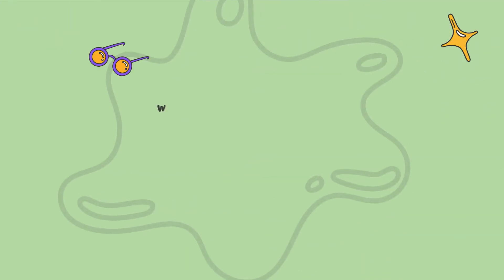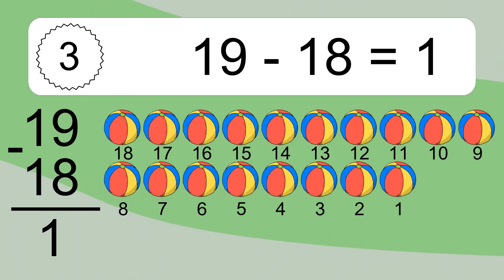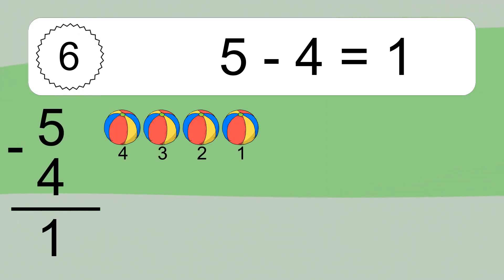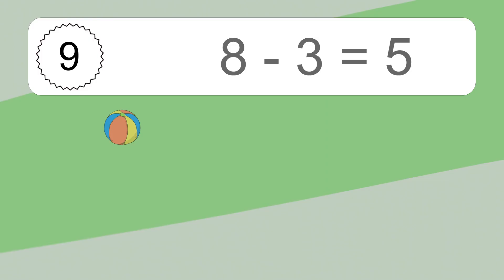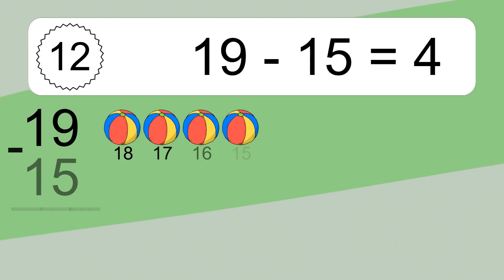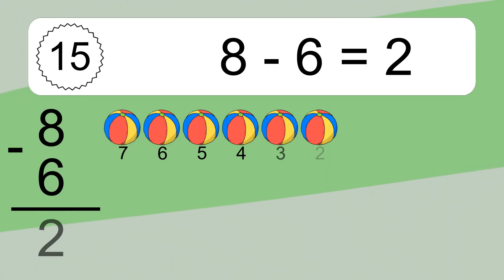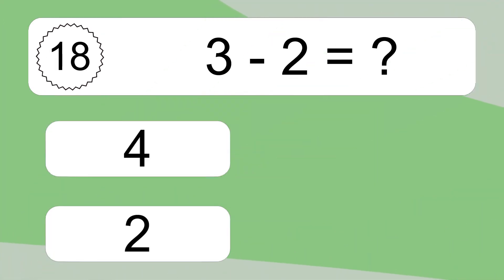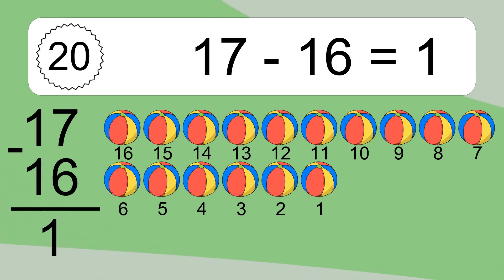20 Subtraction Quiz Exercises for Kids: Numbers Up to 20